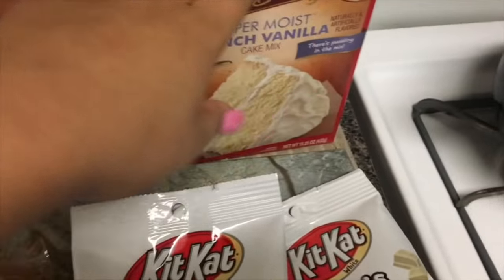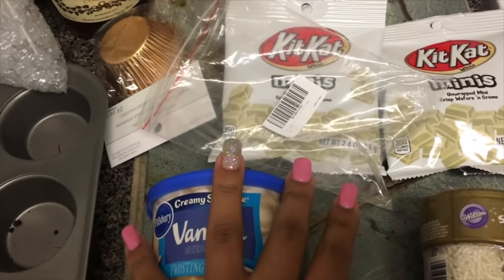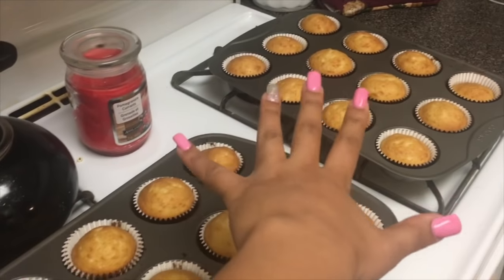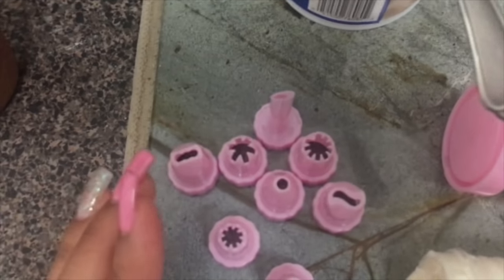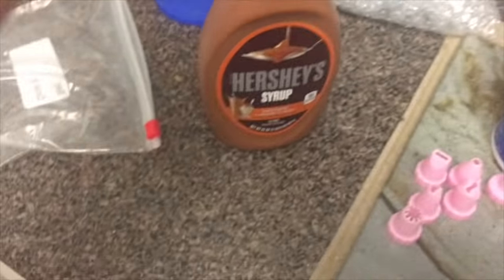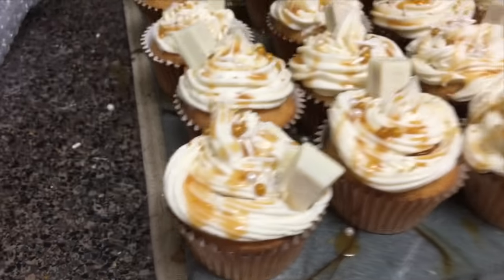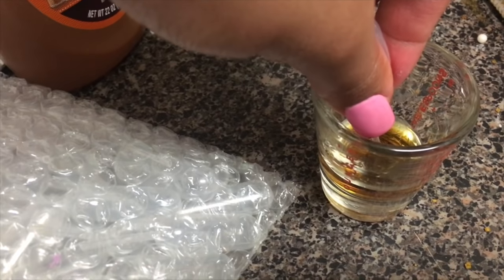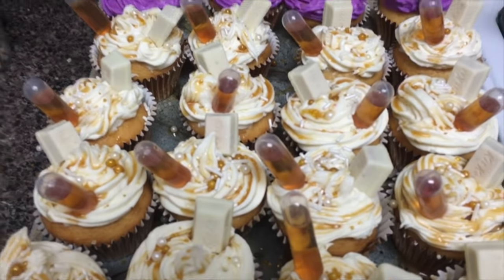DIY | Adult Cupcakes!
21 and up only!! Santa’s watching!! 🎄 🎄

Today, I’m sharing how I made these adult cupcakes or simply Hennessy cupcakes! These were a hit for my birthday party and I think they would be great for holiday parties. They could also be kid- friendly too if you want to add juice or something lol.

I forgot to add that when eating the cupcake, you can either squeeze the tube to let some of the alcohol into the cupcake or just squeeze it into your mouth, your choice!

I hope you all are ready for this spectacular Vlogmas!

♥IG 📷: @NeliaBedilia
♥Snapchat👻: NeliaBedilia